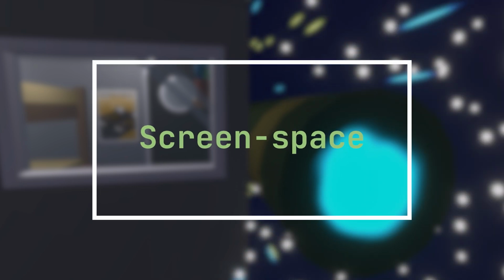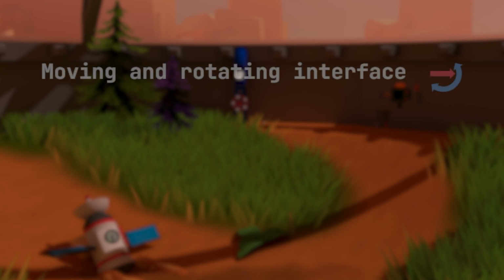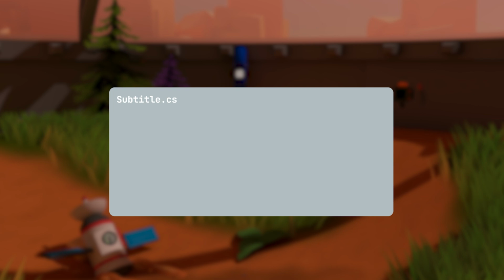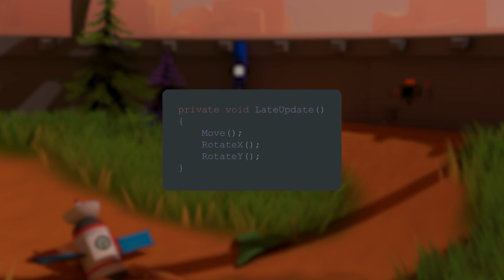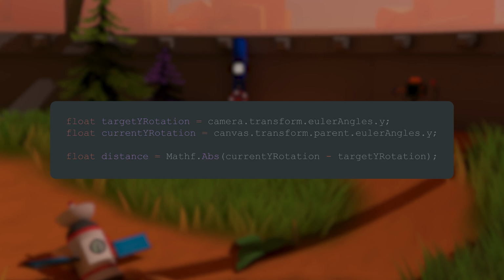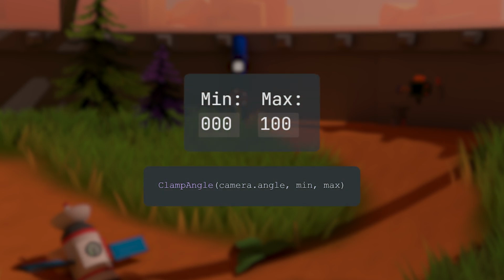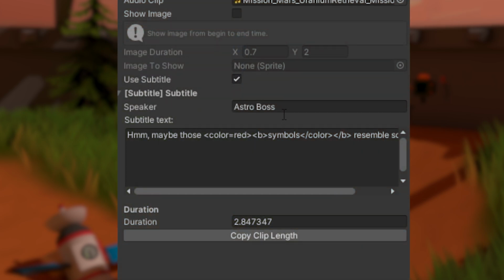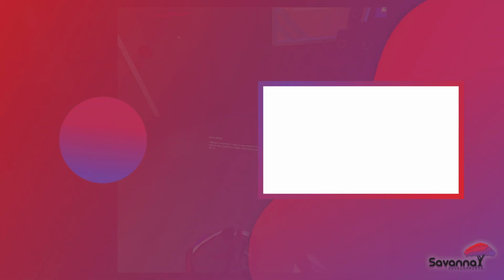We Created A Virtual Reality Subtitle System In Unity | Technical Deepdive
Astro Engineers is a up to four player coop game for both virtual reality and desktop where you have to puzzle and work together to complete different ever changing missions.

The current target platforms are the Meta Quest, Meta Quest 2, Steam VR and regular Steam but these are subject to change based in interest and feedback 😊!

🖥️ Software used

Unity 3D 2021

🎶 Music 🎶

Space Chillout
By: penguinmusic